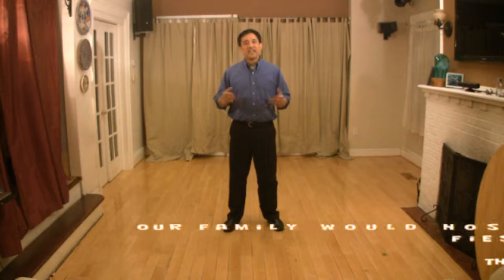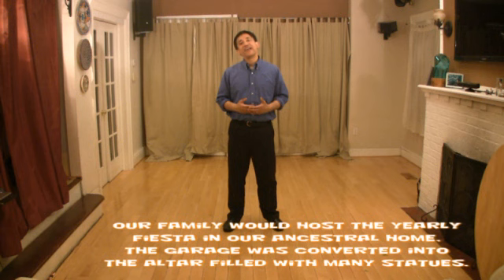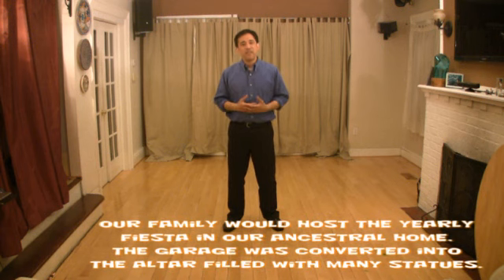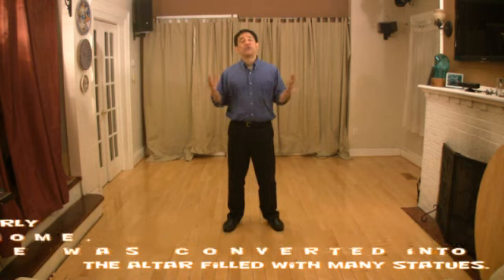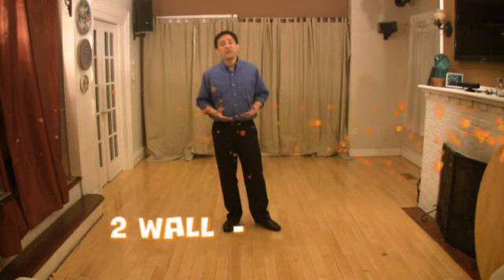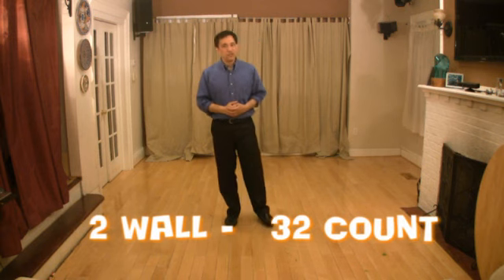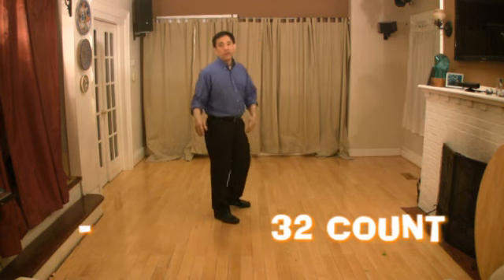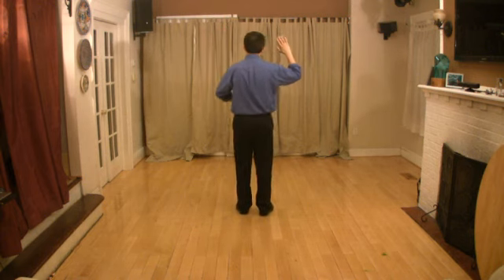Santa Cruz Linedance Instructional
Learn how to dance the Santa Cruz- a 2-wall 32 count original Pinoy Linedance created and composed by Noel Gamboa aka "Mr. Pinoy Linedance".  Great party and exercise linedance with merengue, batchata, latin and western moves. Check out the Dance-Along Video after you learned the steps!!